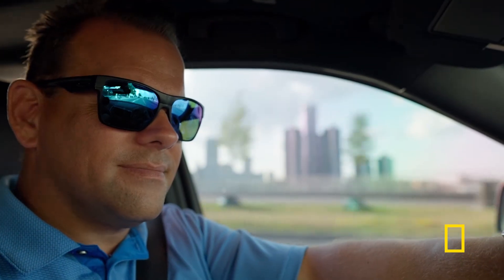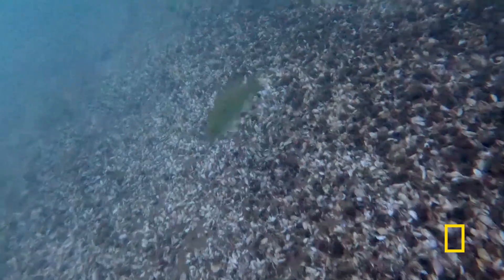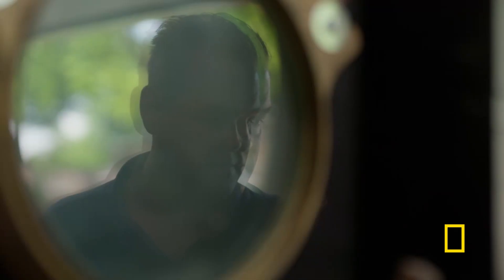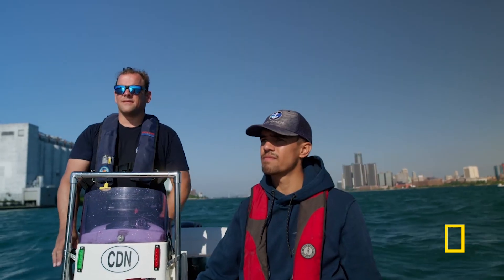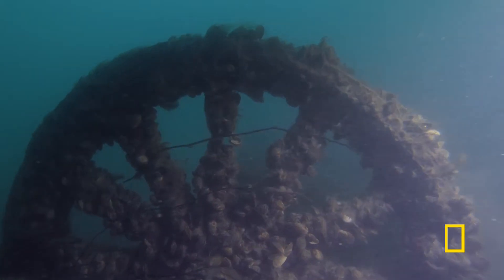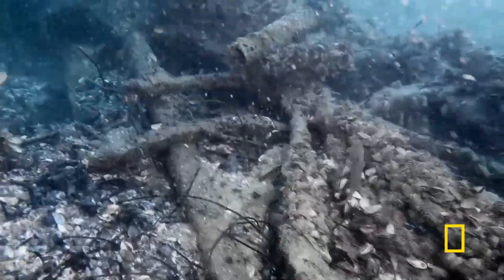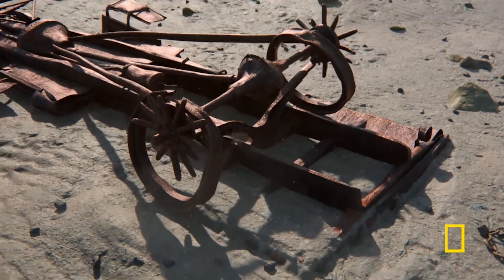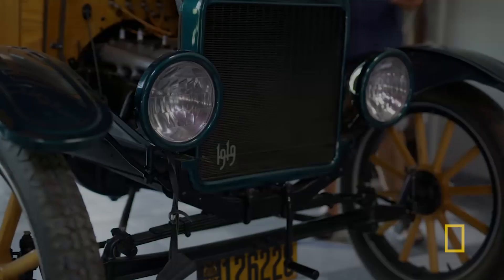Diver Discovers a Strange Vehicle in the Detroit River | Drain the Oceans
Canadian diver Matt Zuidema discovers a mysterious vehicle in the Detroit River on the US border. Drain the Oceans dives deep into the unknown; a truly epic, original series that takes underwater adventure and earth science illustration into a whole new era. Ambitious exploration, advances in scientific research, and innovative technology mean earth science and history step forward to expose hidden evidence of the most amazing undersea mysteries, as never seen before.